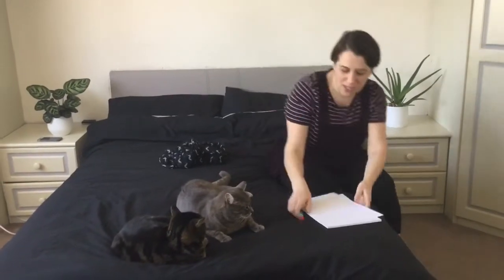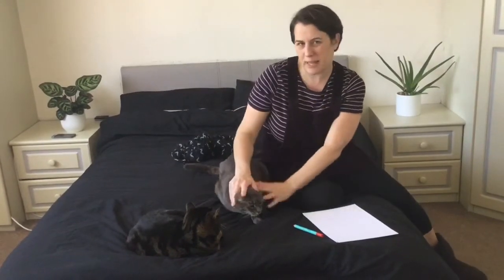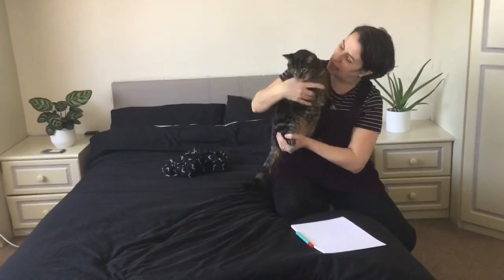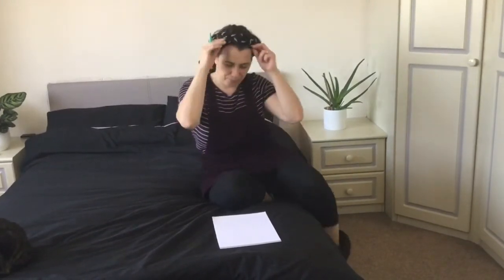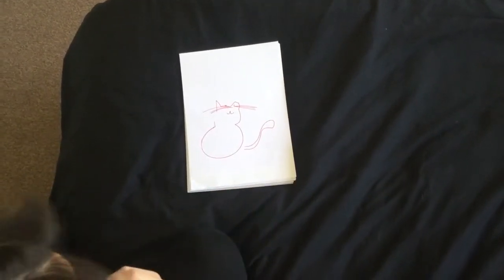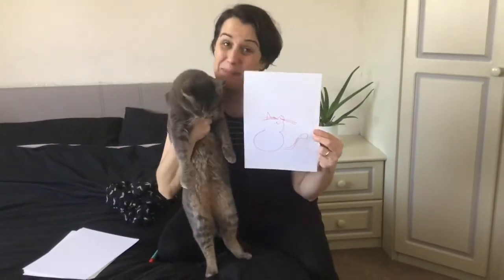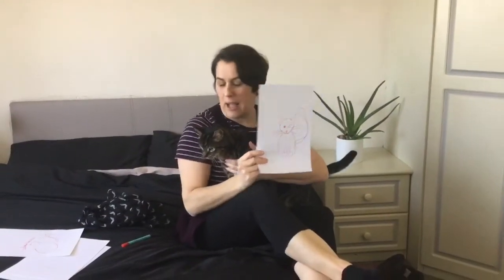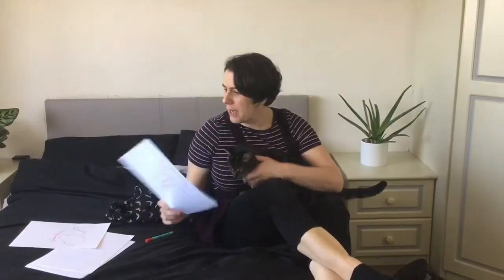Mrs H - Animal Drawing Challenge